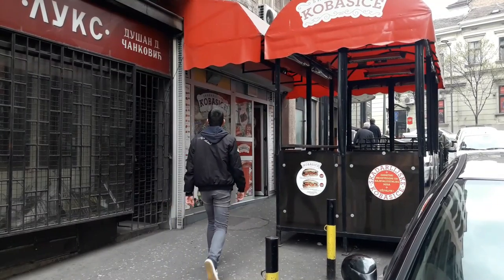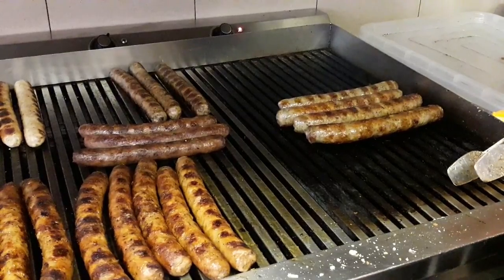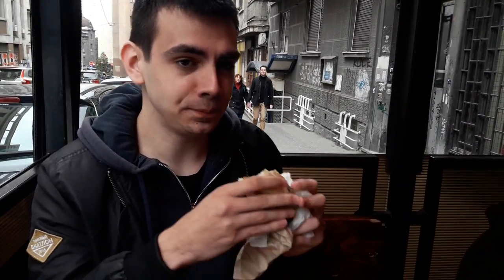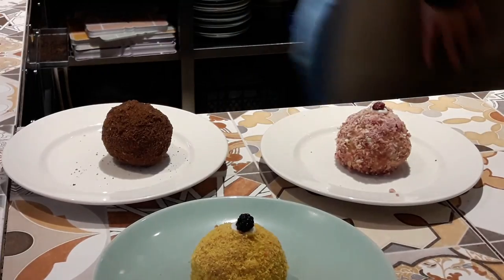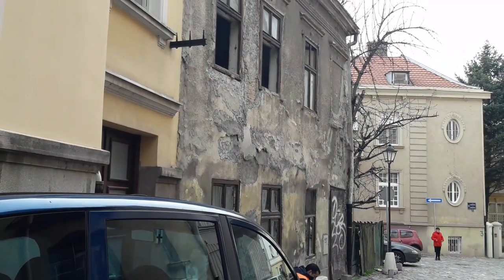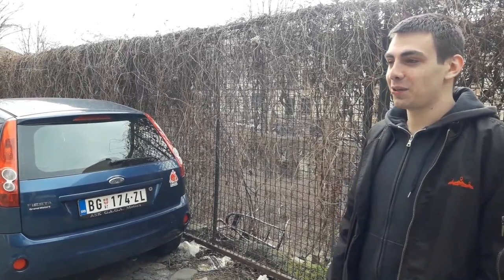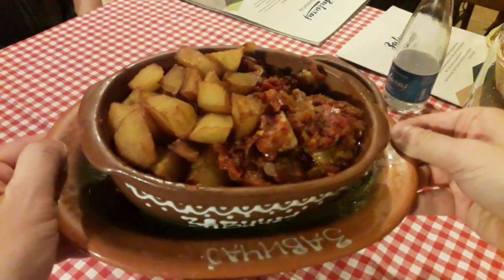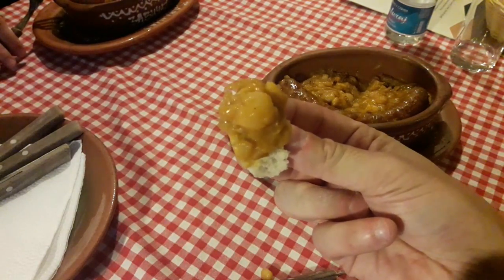🇷🇸 BELGRADE Food Tour | PREBRANAC, KNEDLE & Kobasice! | Belgrade's BEST FOOD! | Belgrade Eats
*I have a new WEBSITE! for Travel, Digital Nomad and Teaching blog posts incorporating video, text and photography, purchase my Teaching Online Ebooks (also take advantage of my affiliates and even book an English lesson with me 🇷🇸 BELGRADE, SERBIA - Hi everyone and welcome to back to Belgrade! In previous videos in this series we have checked out some common dishes that every foreigner has to have - burek, cevapcici and pljeskavica. But what else is there on offer?

In this video I teamed up with Igor from @belgrade_eats (instagram), a local history student who knows his stuff about food!

🔶Rakija - a common Serbian brandy coming in a variety of flavours
🔶 Kobasice - We visited Skadarlijske Kobasice for some immensely huge sausages (Skadarlija and Bavarian)
🔶Knedle - Visit Ferdinand Knedle for some amazing potato dumpling balls, traditonally filled with plums or apricots but we also tried one with chocolate!
🔶Prebranac - a hearty dish often served as a side dish full of beans, baked in a clay pot.
🔶Leskovačka Muckalića - a potato/pork and pepper dish also served in a clay pot!

Serbian food is AMAZING! Even better when you have a local to explore with. Igor has an mindblowing amount of information at his fingertips, not only in relation to food but also history! Check out the Belgrade Eats Instagram page for food reviews in Serbian and English

"We Fall Apart" - Maiwan (Intro up to Knedle section)
"Connected" - Brandon Moeller (Tram section and outro)

🔶Get a Revolut card and make your travelling easier - for FREE!

This is channel is all about the Tao of David, ie the journey of David. Who's David? Me! The clue's in the name! That's right, this channel is not just about the destination. I travelled for 1000 days non-stop and sustain myself through various means as a Digital Nomad and Online Teacher with other projects in the pipeline. If you want a real and honest travel channel detailing the realities of life on the road without doing dumb sh*t for views or exploiting viewers with fake smiles, this is the one for you!

🔹Thank you to my Patrons Tim, Cynthie, Ian, Ken, Laura, Jessica, Stefan, Johnny, Momo, Dave, Tony, Alex, Randall, Judy & Avery for supporting me on my journey.

🔹What do I film with? (as of October 2019)

Samsung J7 Nero
Zhiyun Smooth 4 Gimbal
Wondershare Filmora9

Hit the little bell to get a notification on your phone when I upload a new video!

😎Business e-mail - For Accommodation Reviews, Product Reviews, Sponsored Videos, Tour Company Reviews, Press Trips, Collaborations and more please contact me at - Personal emails will not be responded to - please DM me on Instagram if your query is not business-related.